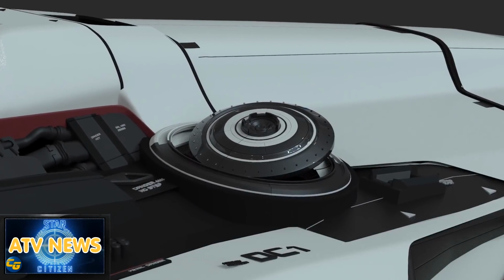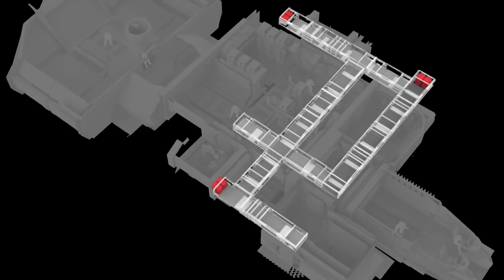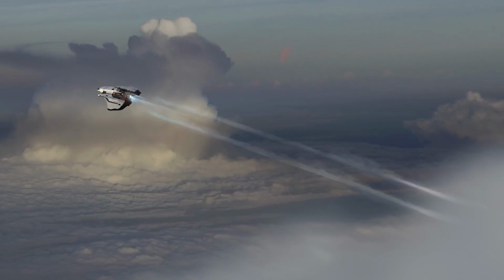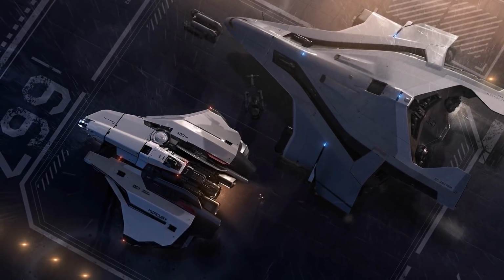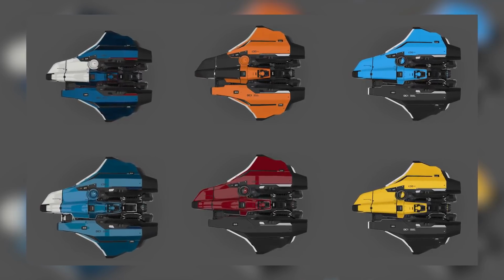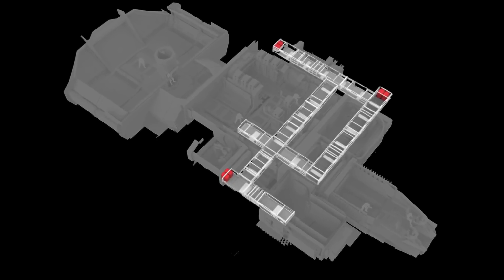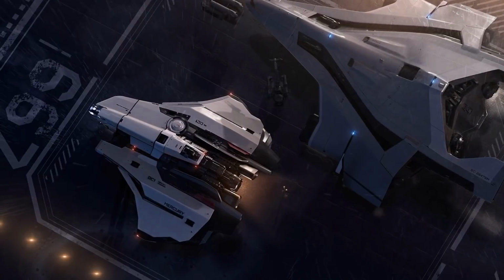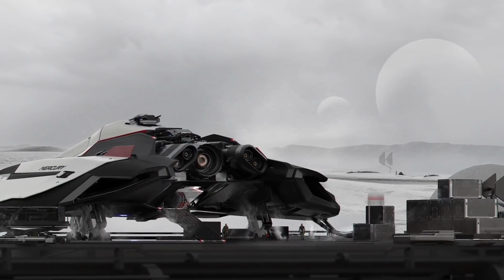Star Citizen BlastCast #149: The Mercury: Is It Worth The Money?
Add another ship to the lineup.  Similar in scale to the Connie, is this hybrid function ship worth the price?